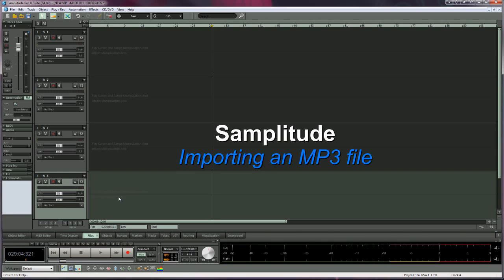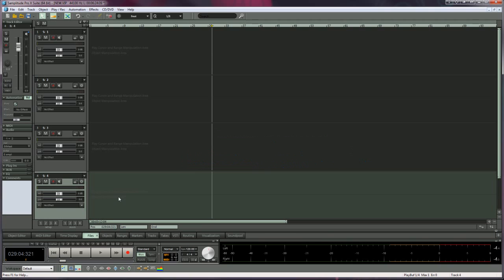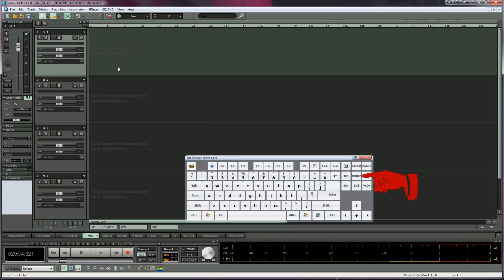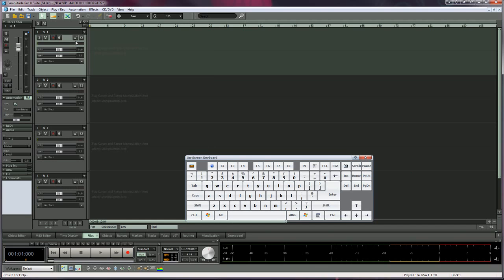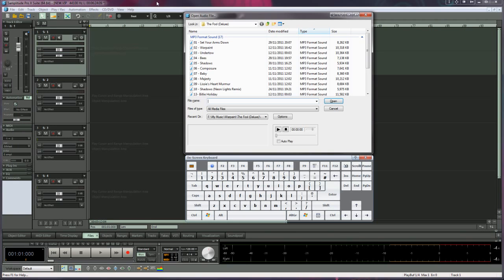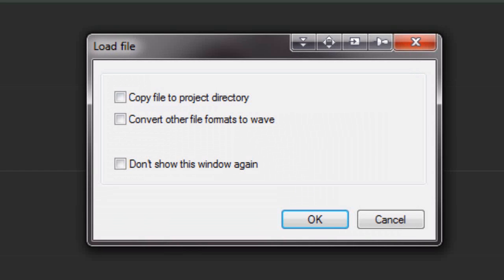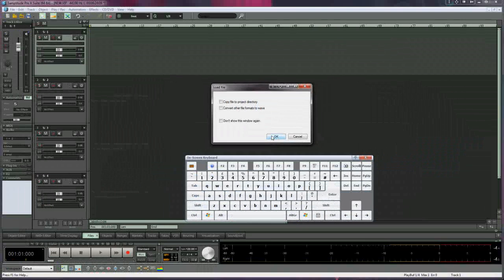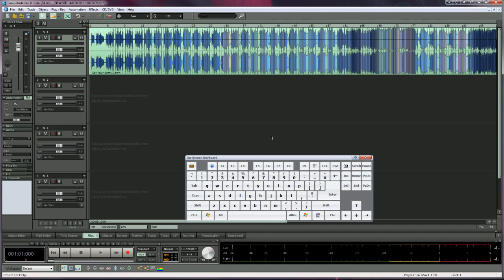Samplitude: Importing an MP3 into a Project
This is a quick tutorial showing  how to import an MP3 file into a Samplitude Project. You can also use this method for importing Wave, Quicktime,WMA,OGG,Flac.etc.This method should work with all versions of Samplitude and also Sequoia.